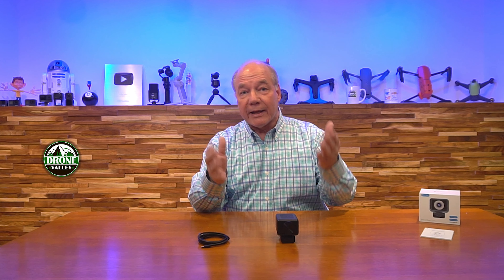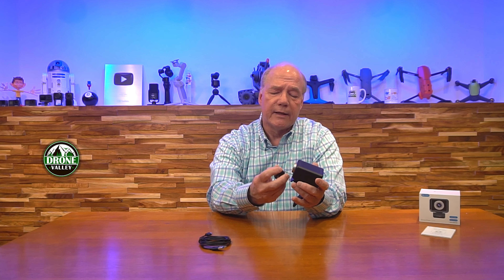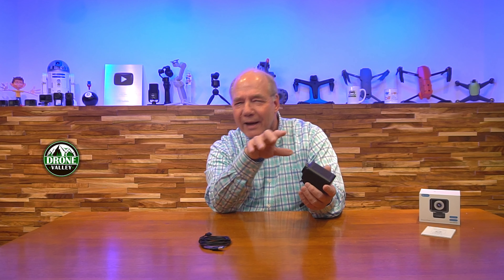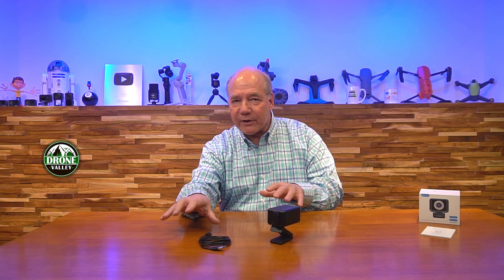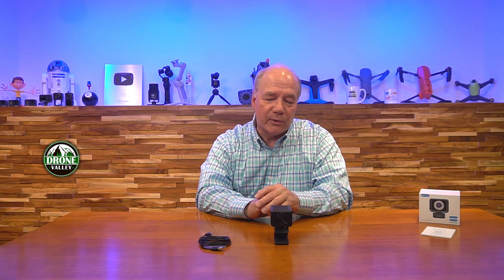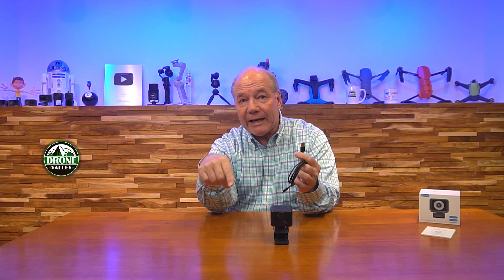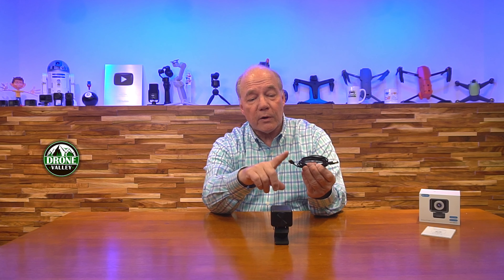Emeet C990 Webcam - 3 Devices in One - Great if you're working from home!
Emeet C990

If you’re looking for an upgrade to the webcam in your laptop or need one for Zoom calls with friends, the Emeet C990 might be a great choice.  This Emeet C990 webcam is really 3 devices in one – an HD Webcam, 4 Noise-canceling microphones and a speakerphone. With one connection to your computer you can jump on a video call in style. The best part is that it’s reasonably priced and works with all of the major Web Conferencing programs.